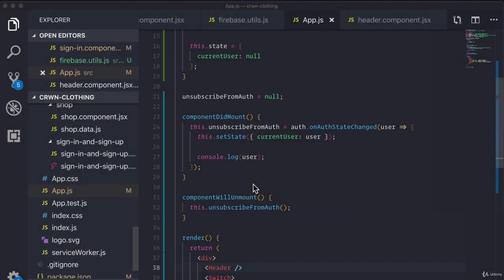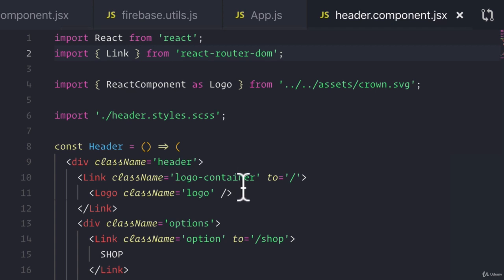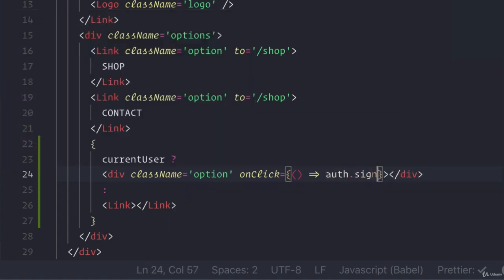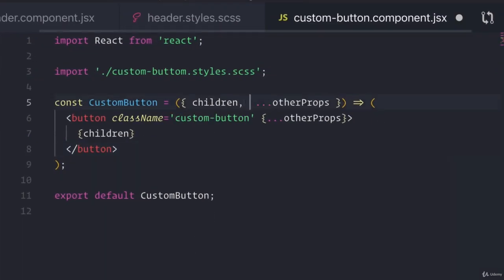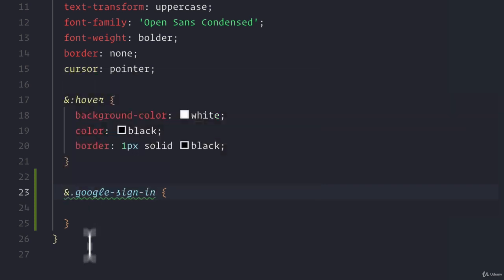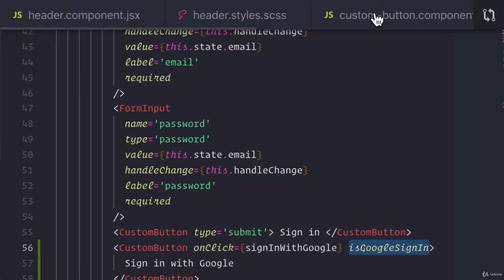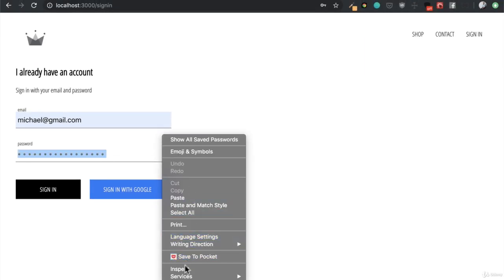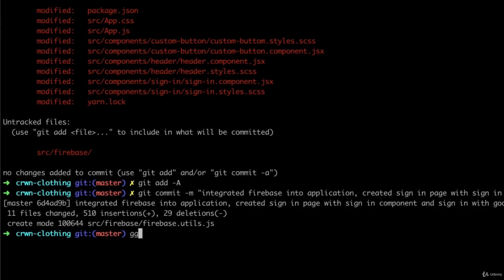7. Firebase + User Authentication (9-14)(1)